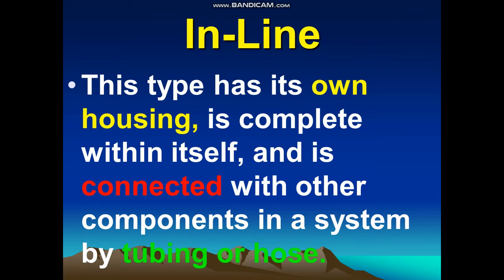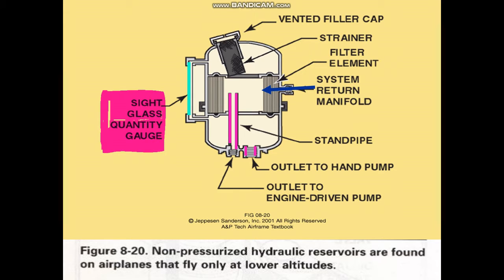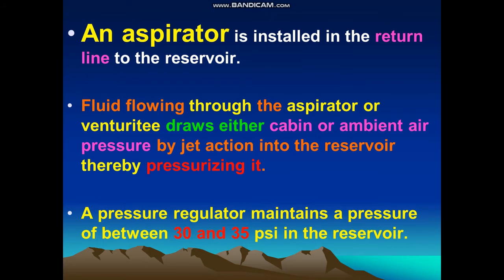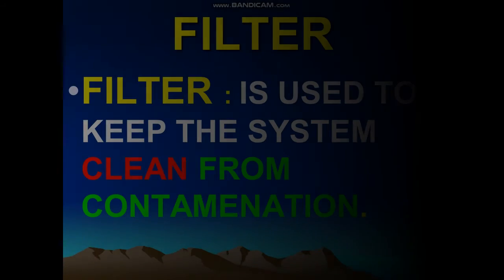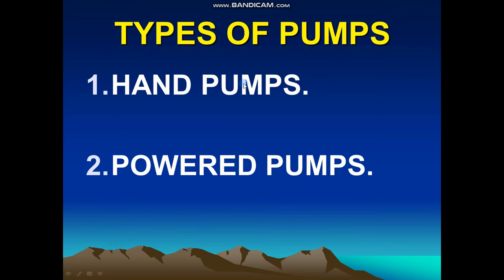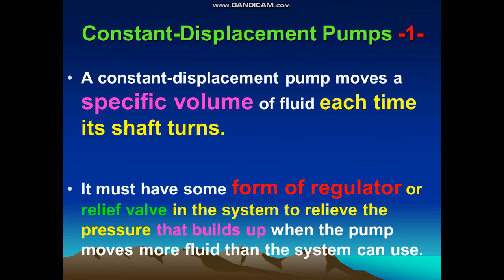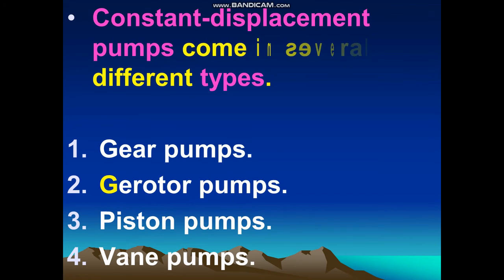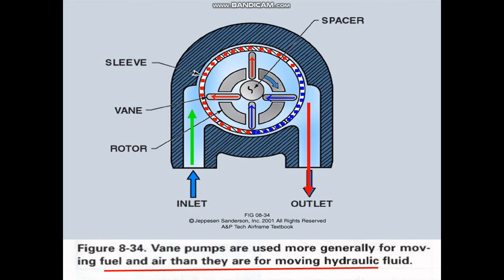AIRFRAME HYDRAULIC SYSTEM CH8 part 5